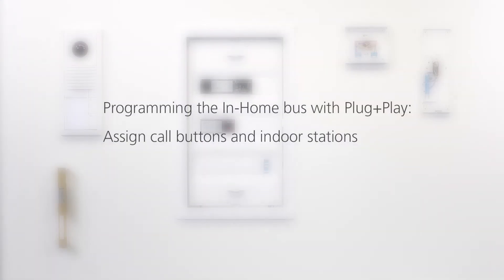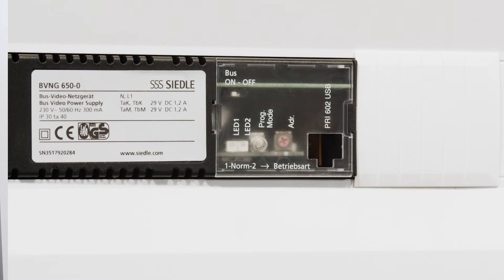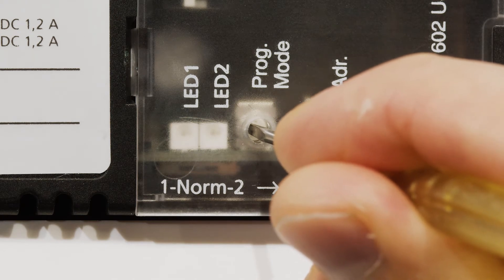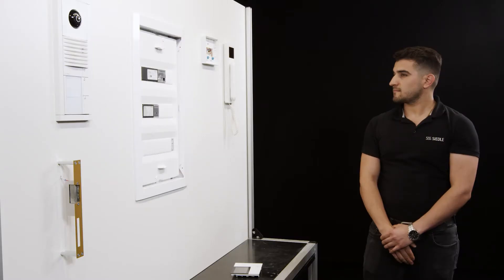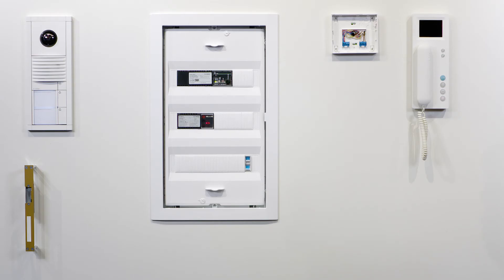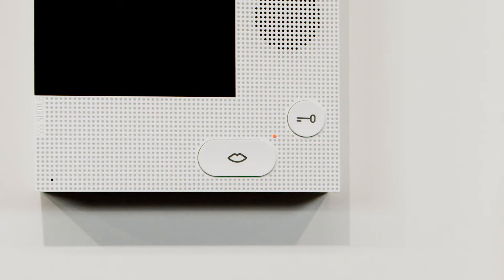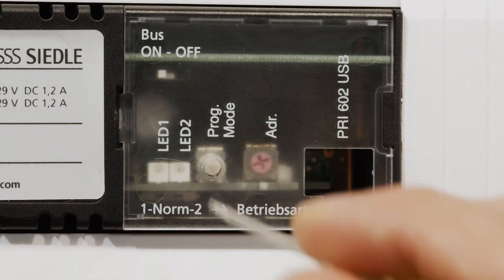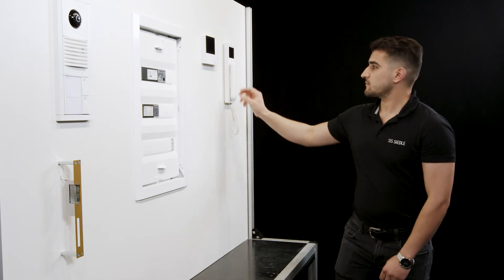Programming In-Home Bus with Plug+Play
Want to assign In-Home bus system call buttons to indoor stations? It’s quick and easy Plug+Play process: Enable program mode on the network device, attach the upper part of the in-house telephone housing, turn of program mode - and you're done.